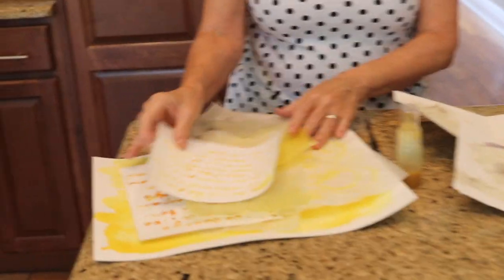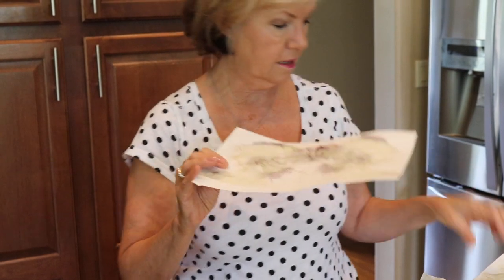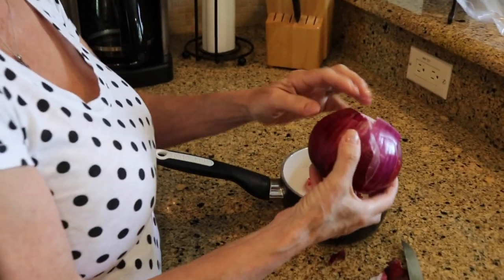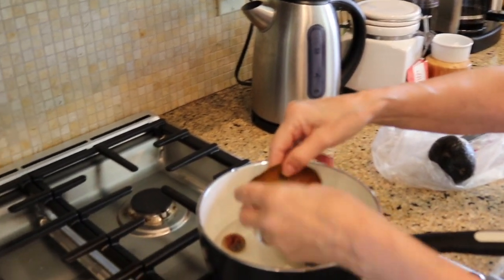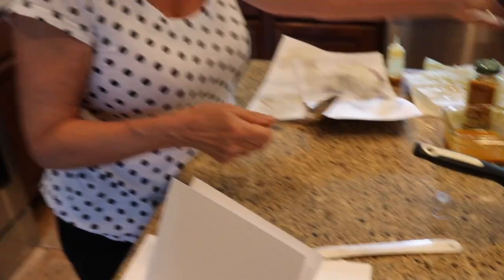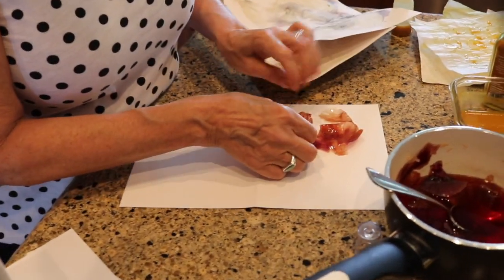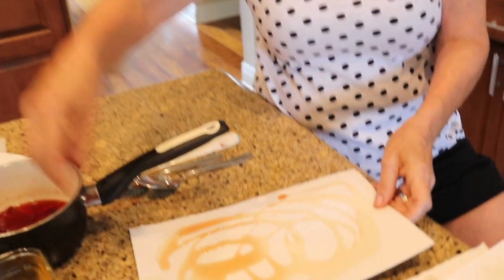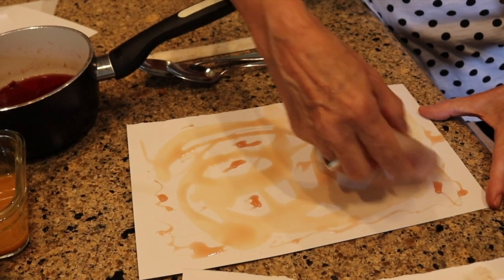Mixed Media Art - Hand Dyed Paper with Natural Dyes Part 2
This video is about creating beautiful hand dyed papers using natural ingredients.  Creating unique papers to be used in mixed media projects and art.